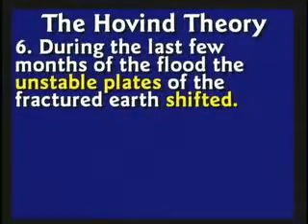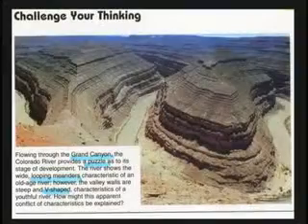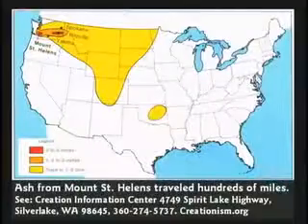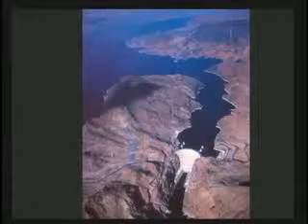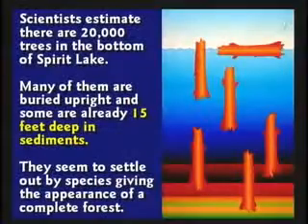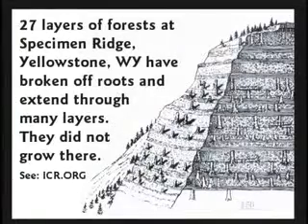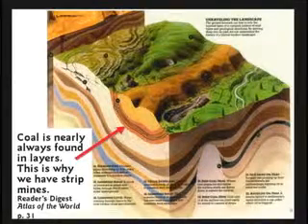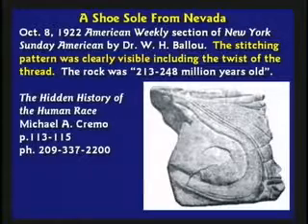Kent Hovind Creation Science Evangelism CSE 104 Class 04